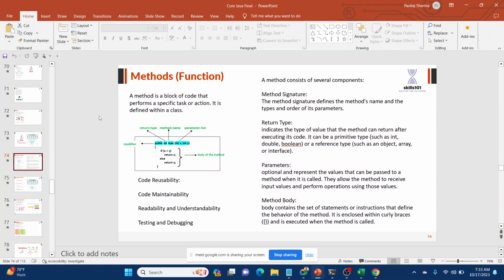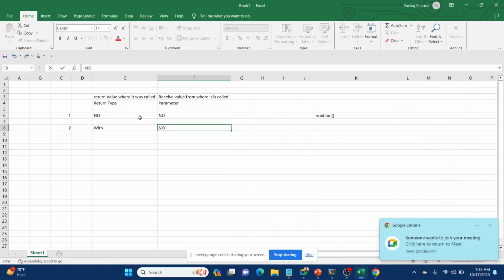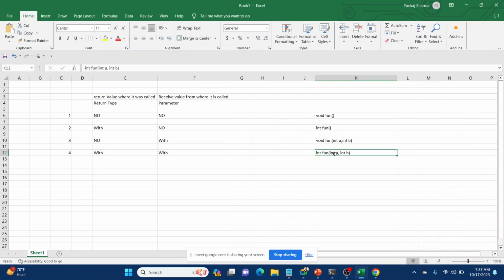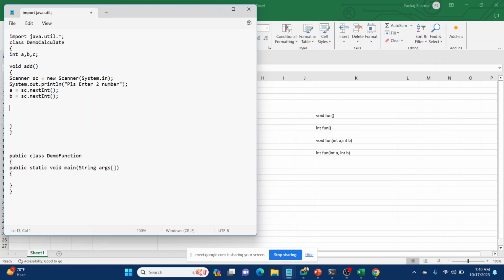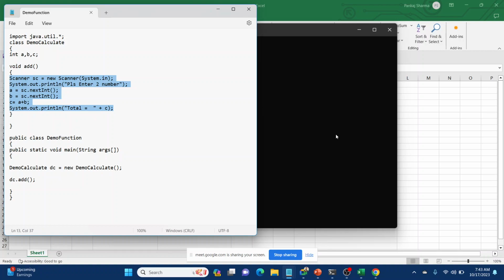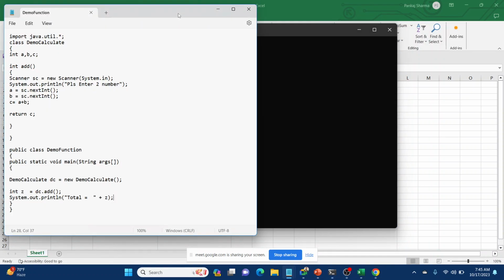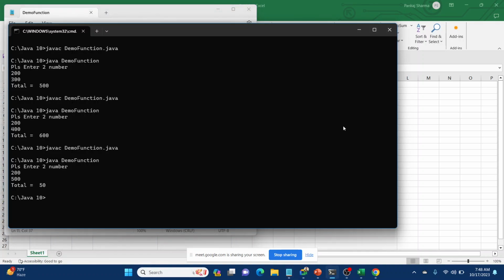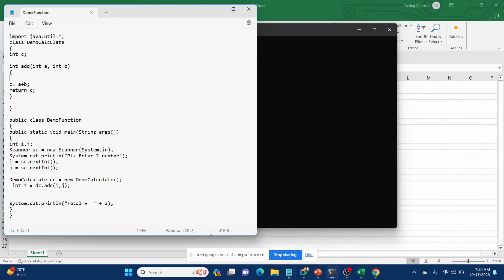Functions and Methods in Java Complete Course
Functions and Methods in Java Complete Course @Skills101india